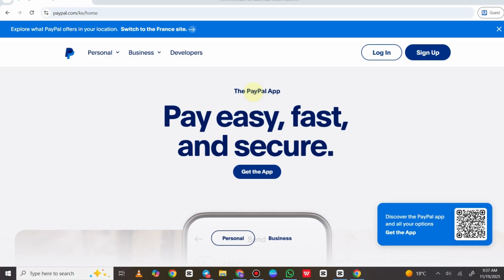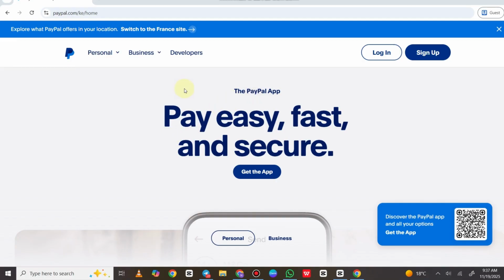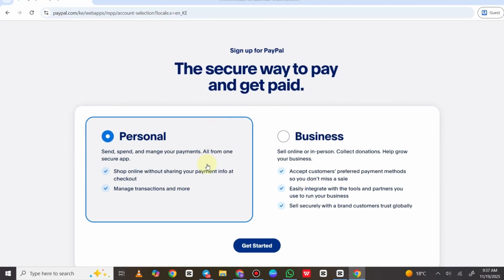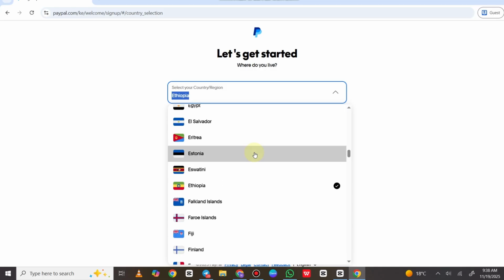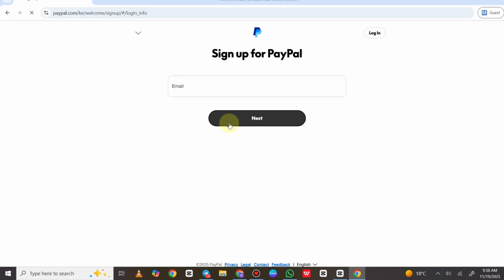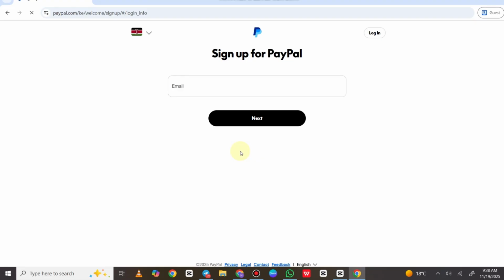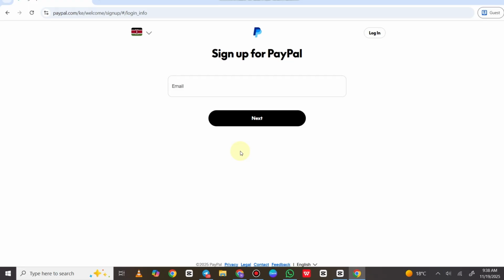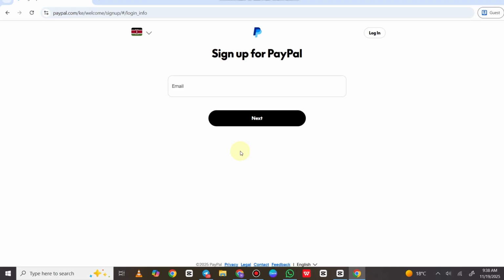How To Open A Paypal Account In Kenya [2026 GUIDE]